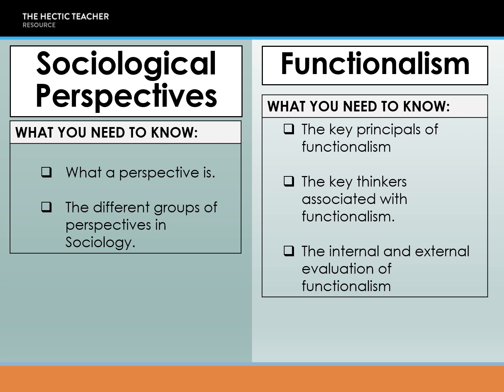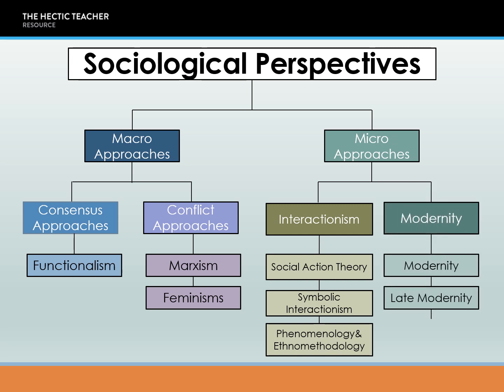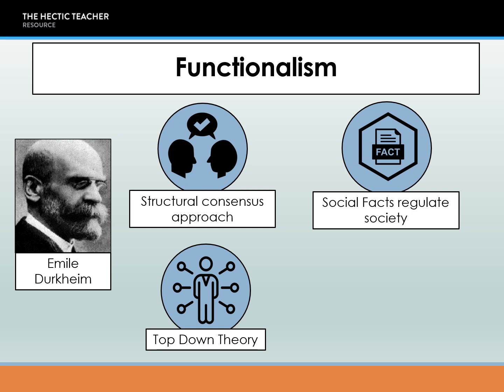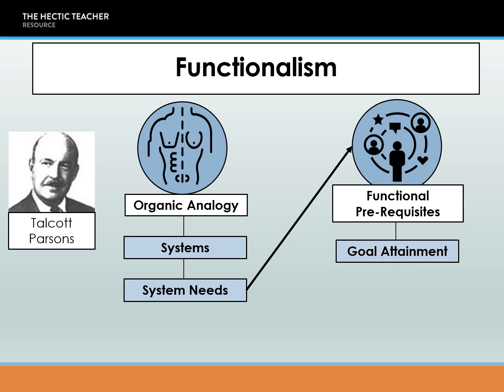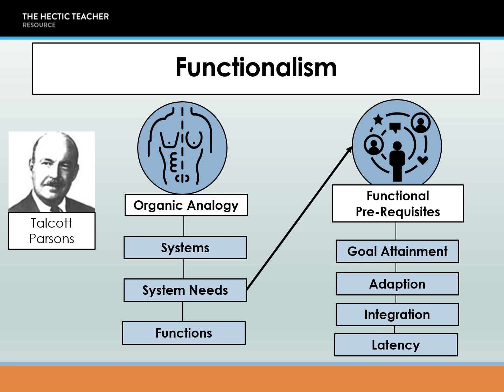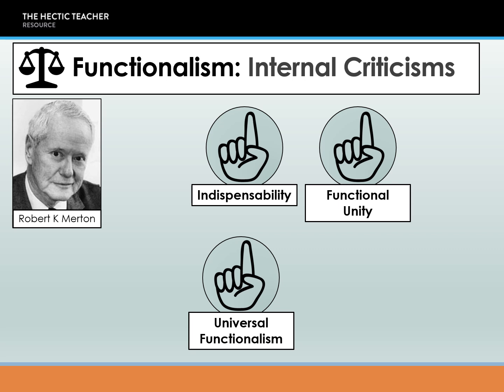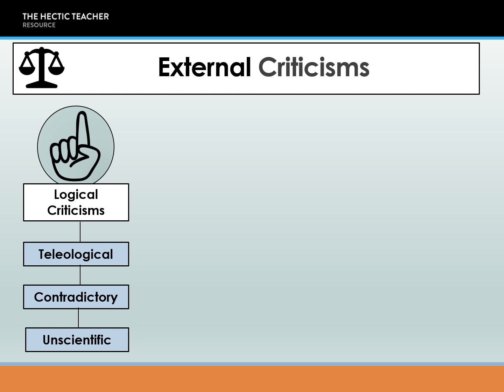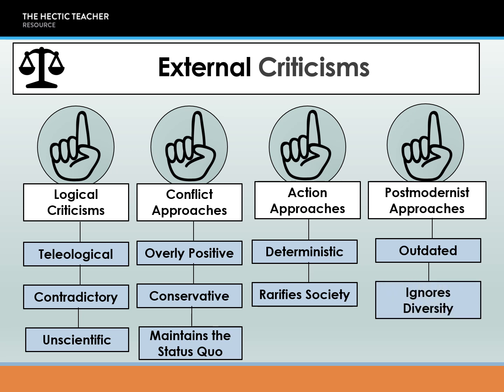TM2 - Functionalism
This video examines the functionalist theory of society.

Suitable for AQA, OCR and EDUQAS

Transcripts, Audio version and further resources are available on my